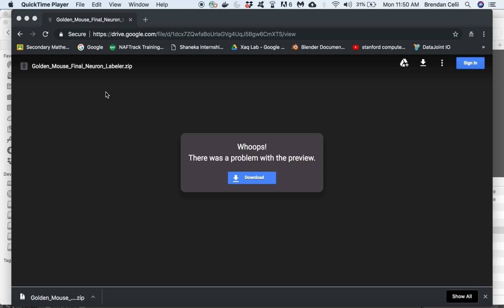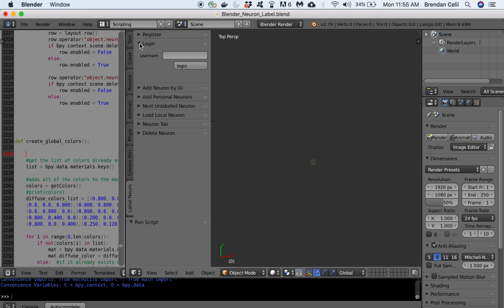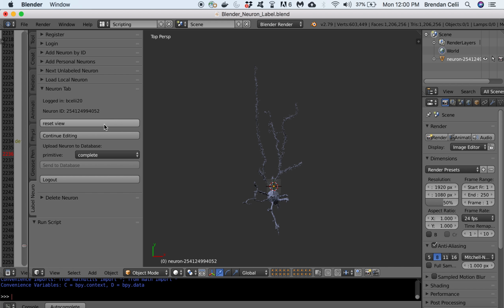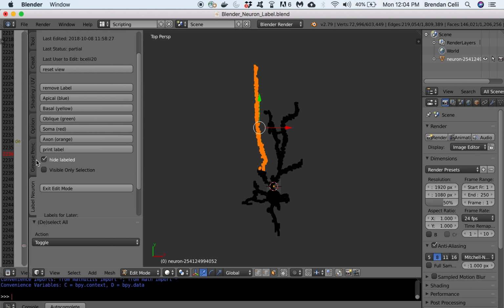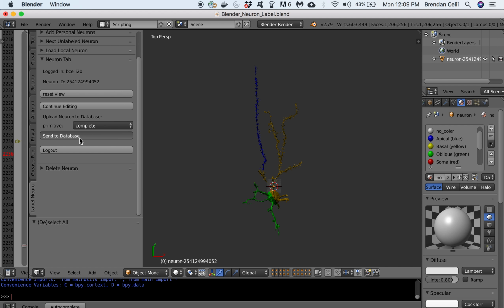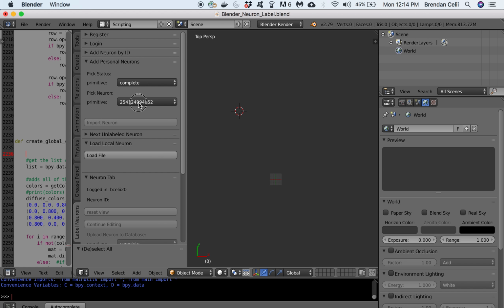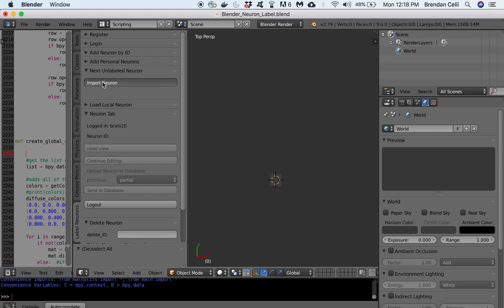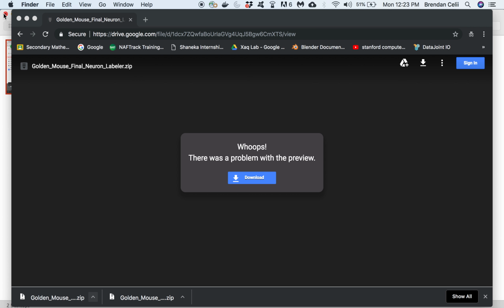Golden Mouse Final Neuron Labeler Tutorial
Tutorial Video on how to Edit neurons on blender using plugin

Linux (Terminal Commands):
sudo add-apt-repository ppa:thomas-schiex/blender
sudo apt-get update
sudo apt-get install blender

Neurons used in tutorial (so you can copy and paste):
1st neuron: 421208
2nd neuron: 1703823

Other Neurons to Try:
694582
5386310